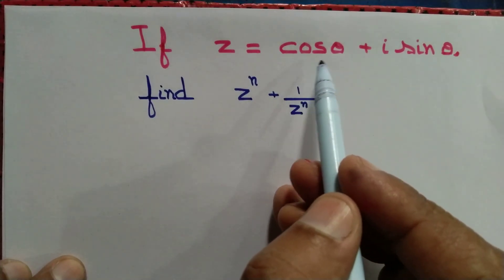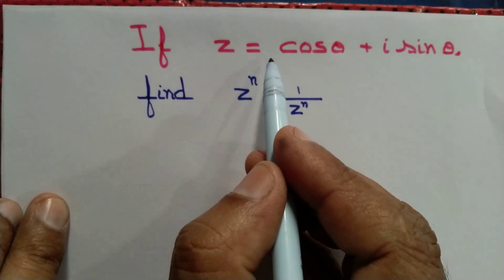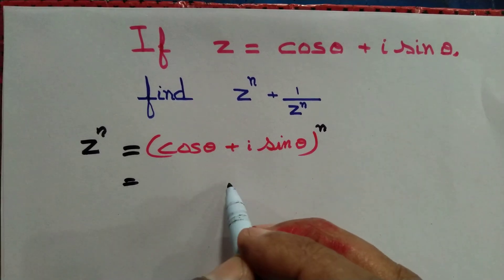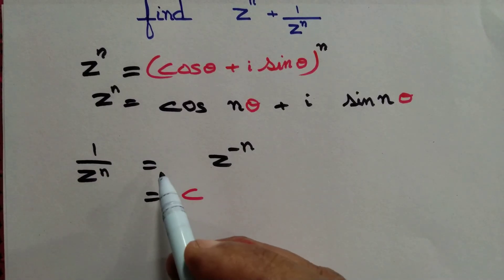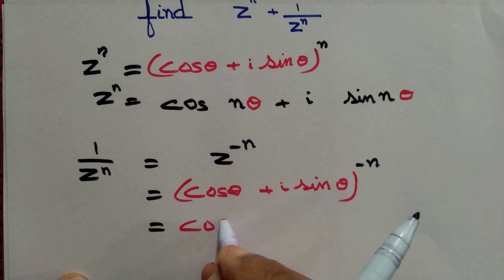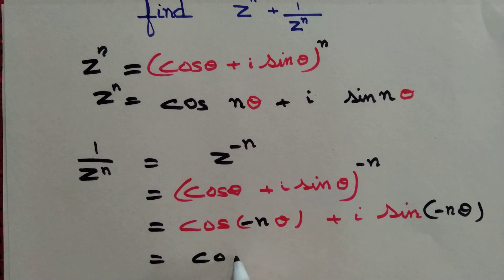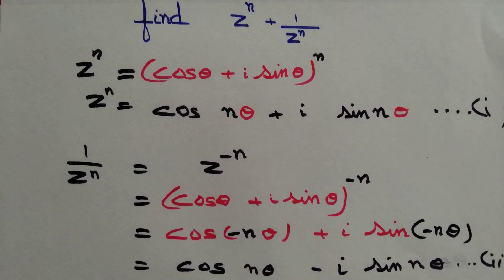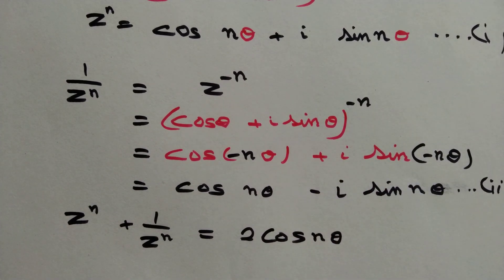If z=cos θ+ i sin θ, then find z^n+1/z^n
We  are given z=cos θ+ i sin θ, we apply De Moivre's theorem to find
z^n+1/z^n.